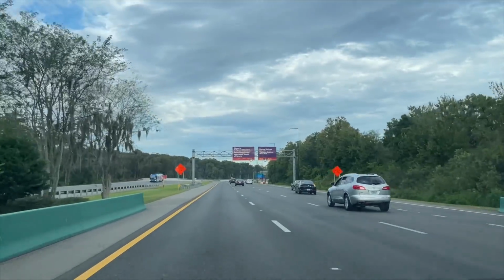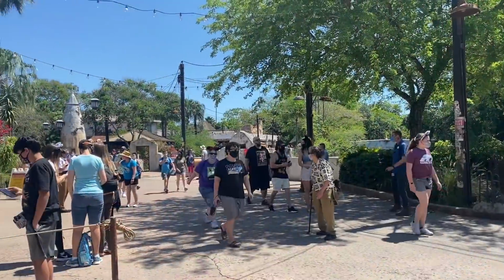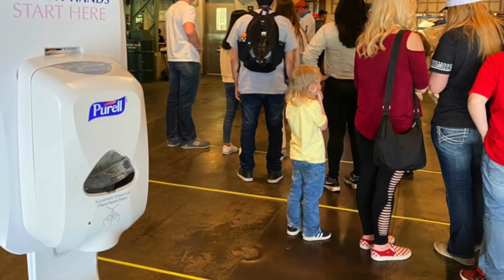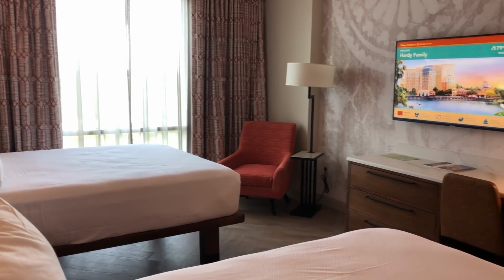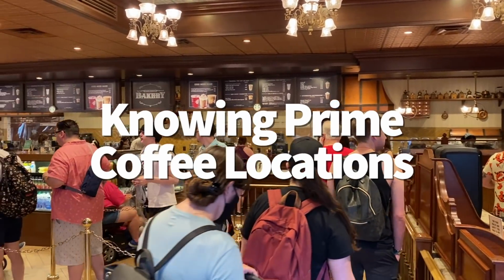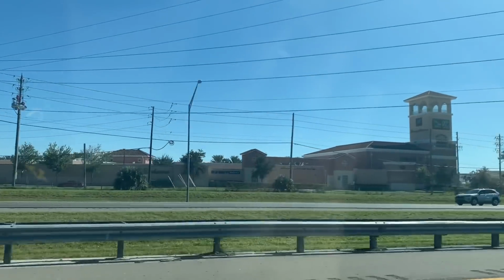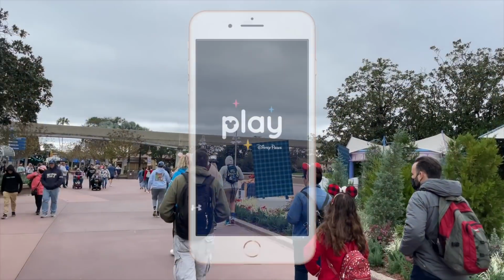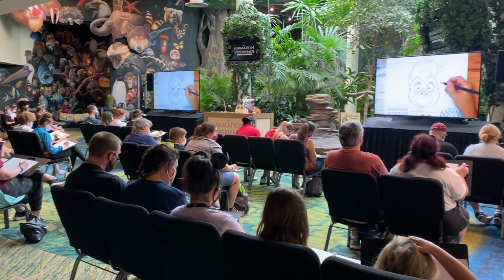Don't Visit Disney World in 2022 Without THIS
Picture this: You plan your perfect 2022 Disney World Trip. You get to Orlando, heart-pounding, jitters aplenty. When all of a sudden… you realize you’ve forgotten something important. EXTREMELY important.